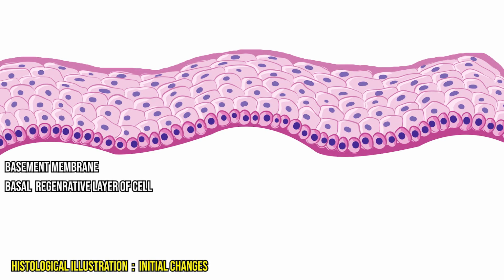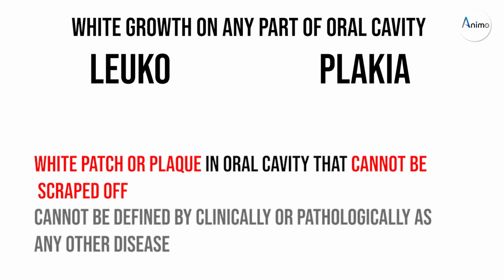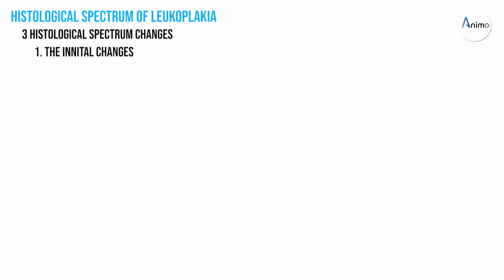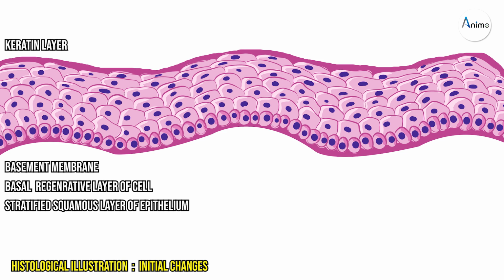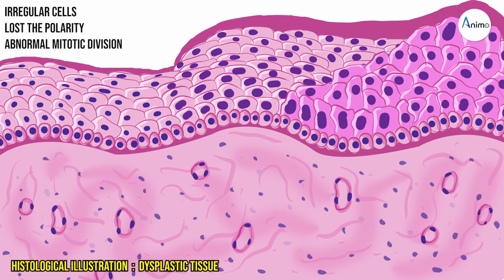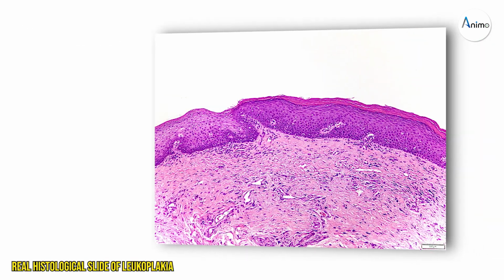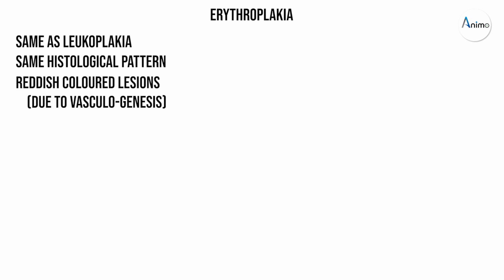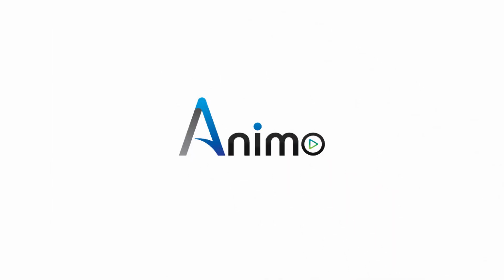Leukoplakia and Erythroplakia | GIT Morphology | English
Leukoplakia and erythroplakia are precancerous conditions of the oral cavity characterized by the appearance of white or red patches, respectively, on the mucous membranes. These lesions are significant because they can potentially progress to oral squamous cell carcinoma. Understanding the pathology, morphology, and clinical implications of these conditions is essential for early detection and management, which can significantly impact patient outcomes.

Leukoplakia is defined as a white patch or plaque that cannot be rubbed off and cannot be characterized clinically or pathologically as any other disease. It is considered the most common precancerous lesion of the oral cavity. The etiology of leukoplakia is multifactorial, with tobacco use (both smoking and smokeless) being the primary risk factor. Alcohol consumption, chronic irritation, and human papillomavirus (HPV) infection are also associated with an increased risk of developing leukoplakia. Histologically, leukoplakia can range from hyperkeratosis with or without epithelial dysplasia to carcinoma in situ. The presence of dysplasia in leukoplakia is a critical predictor of its potential to progress to malignancy.

Erythroplakia, on the other hand, is less common but carries a higher risk of malignant transformation than leukoplakia. It appears as a red patch and is often more concerning because it almost invariably exhibits significant dysplasia or carcinoma upon biopsy. The bright red color is due to the lack of keratin production, which allows the underlying vasculature to show through. Risk factors for erythroplakia are similar to those for leukoplakia, including tobacco and alcohol use.

From a morphological standpoint, leukoplakia and erythroplakia are diagnosed based on their clinical appearance and histopathological findings. Leukoplakia presents as well-demarcated white plaques that may be smooth, nodular, or verrucous. Erythroplakia, in contrast, appears as a velvety red patch that may be flat or slightly depressed. The diagnosis of these lesions typically involves a biopsy to determine the presence and extent of dysplasia or carcinoma. Early detection and biopsy are crucial because the management and prognosis of these lesions depend on the histopathological findings.

The management of leukoplakia and erythroplakia involves eliminating any identifiable risk factors, such as tobacco and alcohol cessation, and monitoring the lesions for any changes. For lesions with dysplasia, treatment options include surgical excision, laser ablation, or cryotherapy. Regular follow-up is essential to monitor for recurrence or progression to malignancy.

The prognosis of leukoplakia and erythroplakia varies depending on the presence and degree of dysplasia. Lesions without dysplasia have a lower risk of malignant transformation, while those with moderate to severe dysplasia have a significantly higher risk. Erythroplakia, due to its higher likelihood of presenting with severe dysplasia or carcinoma, generally has a worse prognosis compared to leukoplakia.

In summary, leukoplakia and erythroplakia are critical conditions in the field of oral pathology due to their potential to progress to oral cancer. Understanding their clinical presentation, risk factors, and histopathological features is essential for early diagnosis and management. Regular surveillance and prompt intervention for dysplastic lesions can help reduce the risk of malignant transformation and improve patient outcomes. The study of these lesions is a vital component of gastrointestinal and oral pathology, highlighting the importance of comprehensive clinical and pathological evaluation in patients presenting with oral mucosal lesions.